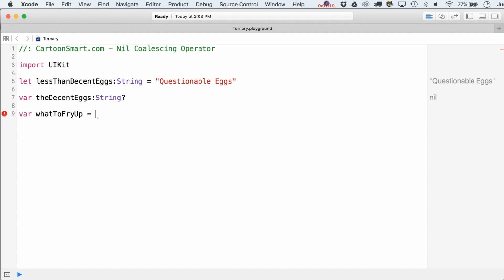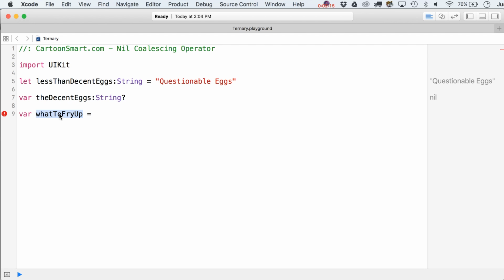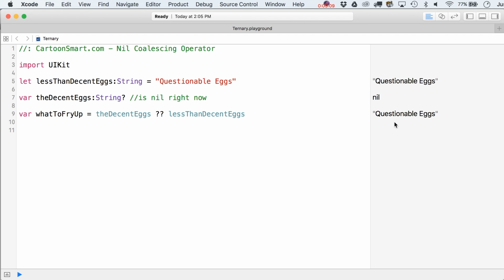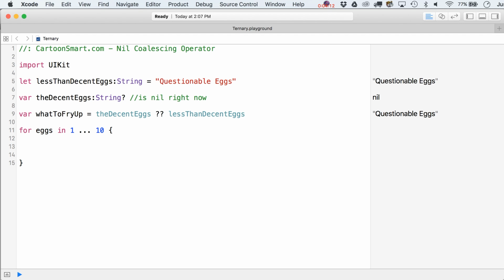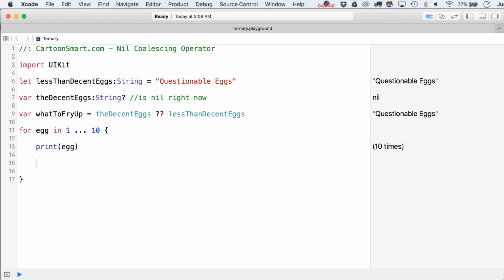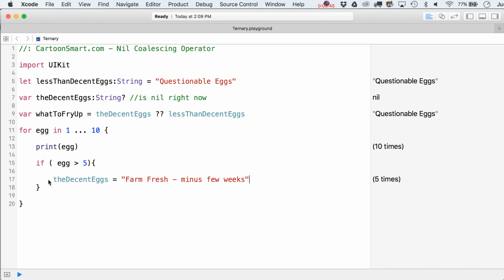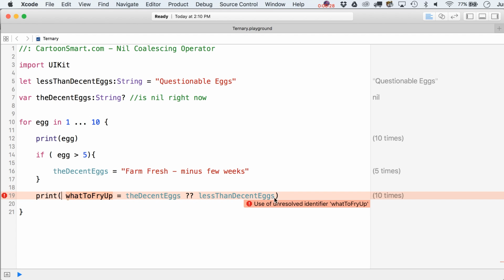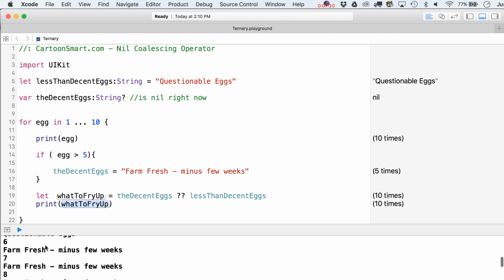Nil Coalescing Operators with Swift (CartoonSmart Video Tutorial Podcast 29)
In this Swift video tutorial, we'll talk about nil coalescing operators. This operator, defined by two question marks ( ?? ), allows you to quickly set a variable equal to a default value if another variable is nil. For example, let someVar = varThatMightBeNil ?? defaultAmount